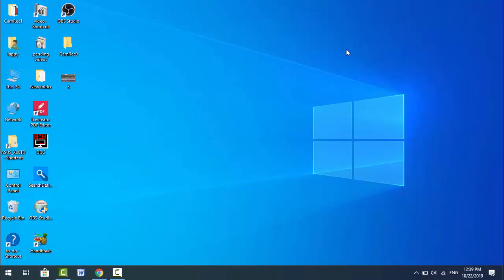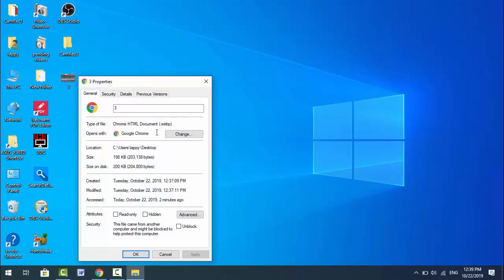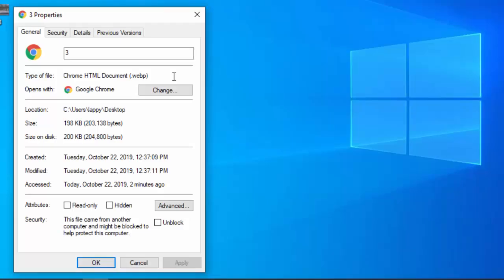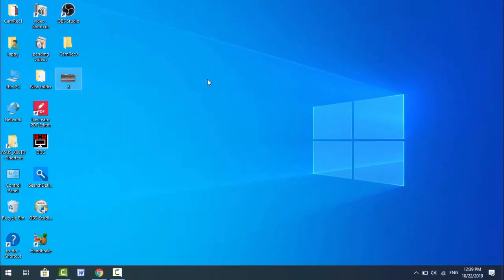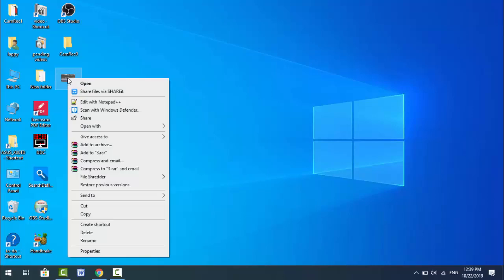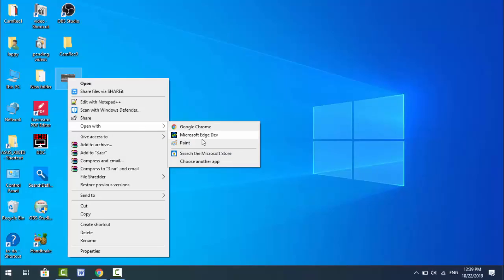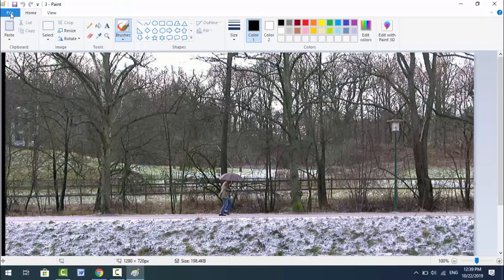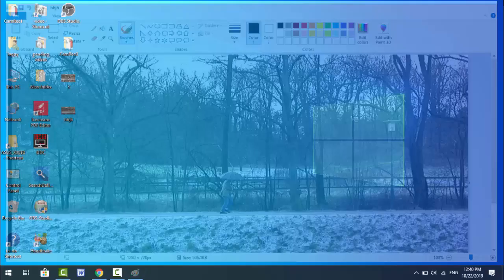How to Quickly Convert WEBP Image to Jpg on Windows 10 without Using Software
How to Quickly Convert WEBP Image to Jpg on Windows 10 without Using Software 2019
In Windows How to Quickly Convert WEBP Image to Jpg
Using Microsoft Paint